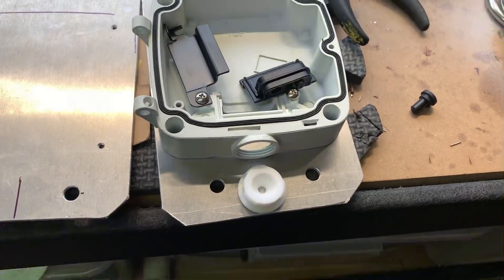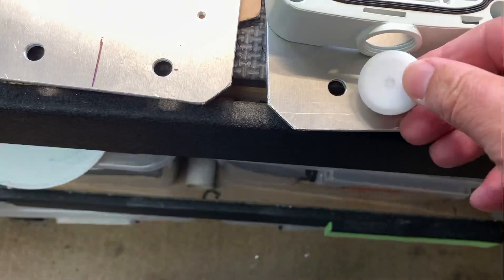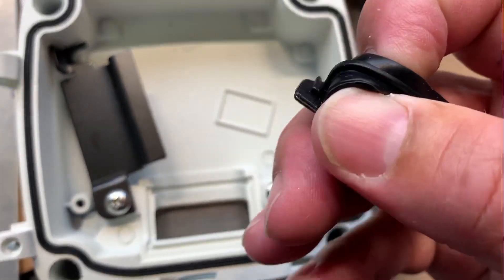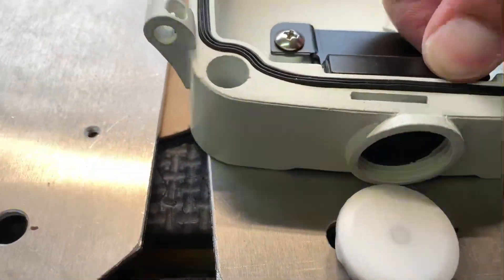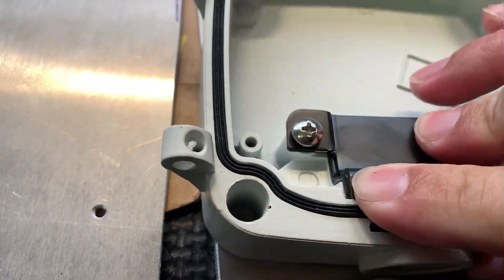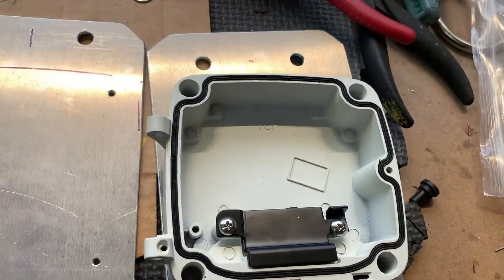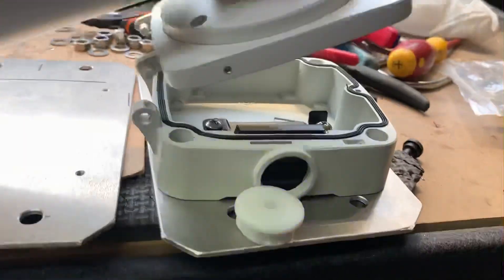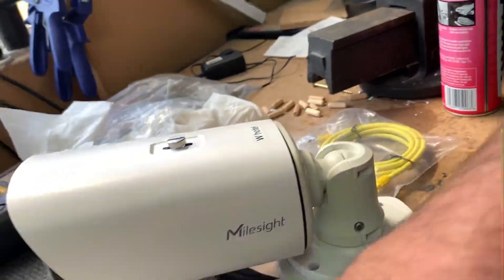27 April 2023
Camera setup